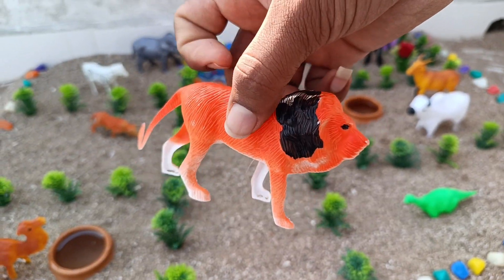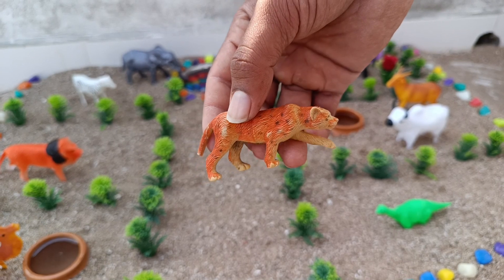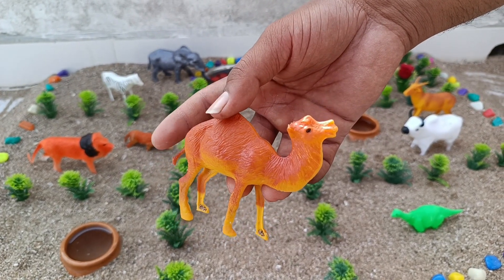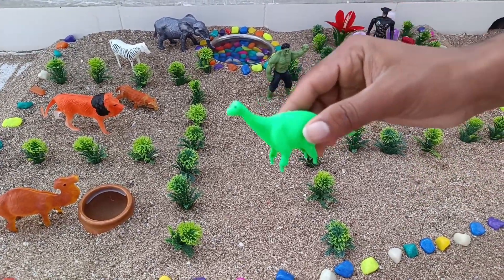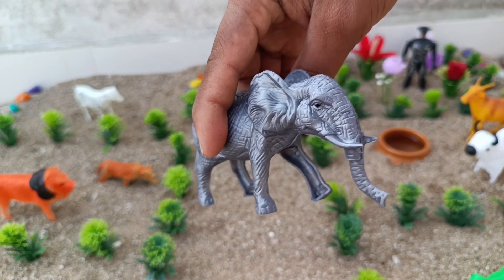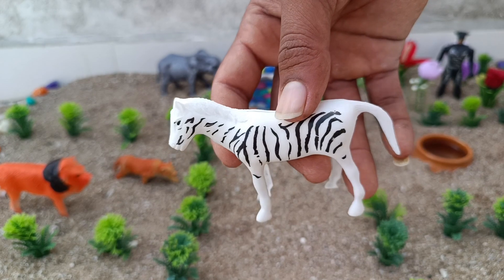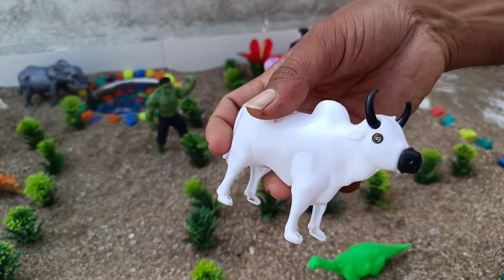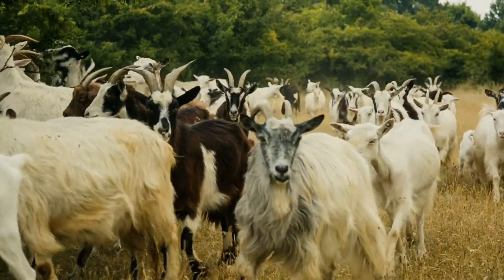Animal name and history | lion, tiger,cow,leapard, elephant,and goat video